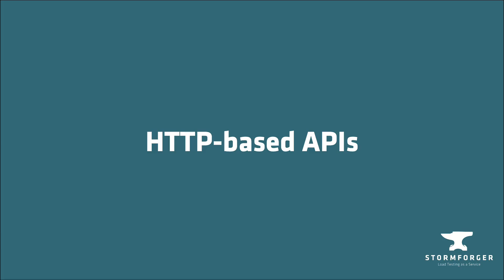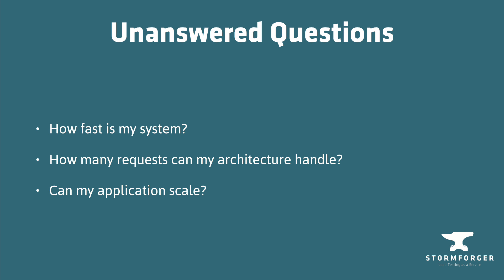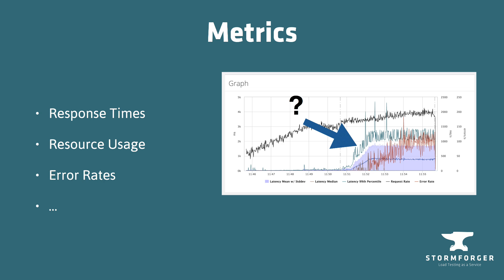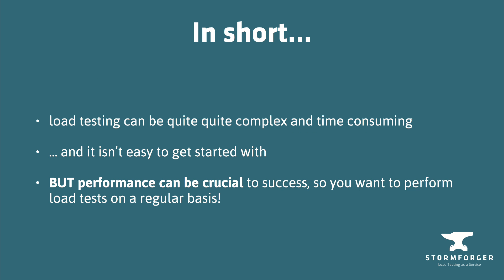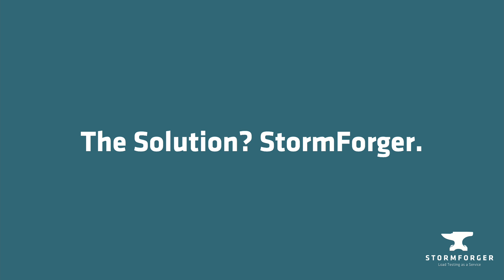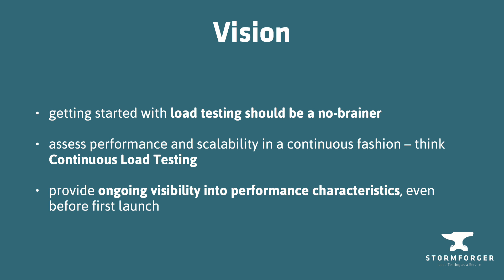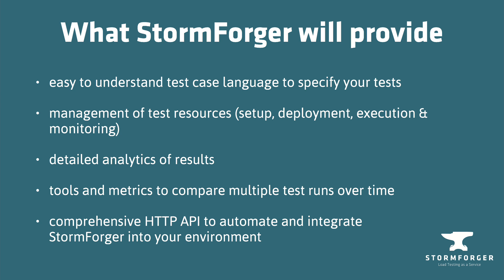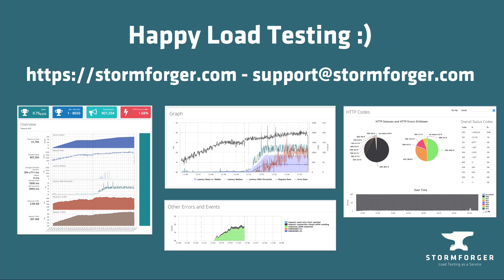Introduction to: StormForger - Load Testing as a Service [2015]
In this video, we present you with the idea of running performance tests on a regular basis. StormForger is the product we are currently working on that will make automated load testing of HTTP-based API a breeze.

Transcript of the video:

Hi, my name is Sebastian and today I would like to introduce StormForger -- a next generation, comprehensive API load testing solution. But before I start with StormForger, let me give you some context.

HTTP-based APIs can be found everywhere. Examples for APIs are...

* APIs to web applications
* backends for mobile applications and online games
* single page web applications
* tracking & monitoring systems

and so on. Applications that offer such APIs can be complex systems with extensive software stacks and their performance can be hard to predict.

While you most likely have test suites in place, that cover functional requirements, you might lack good answers to questions like:

* How fast is my system?
* How many requests can my architecture handle?
* Can my application scale?

Load testing is a way of providing data to answer those questions.

It is, simply put, the process of putting a specific amount of traffic on a target system while observing the targets behavior.

For example, you might be interested in the response time, resource usage or error rates of your application under a specific amount of pressure.

Let's have a very brief look at what you have to do in order to run a load test. You have to...

* set test goals
* plan tests
* provision test resources
* setup and deploy the test case
* execute the test
* monitor the running test
* tear down the test environment
* gather and analyze log and other sensor data
* evaluate & compare results to previous test runs

In short: Load Testing can be a time consuming and challenging task. And it isn't easy to get started with. But performance can be crucial to success, so you want to perform load tests on a regular basis. So you should ask yourself the question, why not run load tests like you do Continuous Integration?

The Solution to target this in an fast an easy way is StormForger.

StormForger is a load testing as a service platform targeting HTTP APIs. It tries to simplify and automate as much as possible in regard to setting up, executing and analyzing API load tests. More importantly, StormForger tries to enable the user to conduct affordable comprehensive and reproducible load tests on a regular basis.

I think that getting started with load testing should be a no-brainer. My vision is to enable people to run load tests continuously: Continuous Load Testing so to speak. I also want to provide you with ongoing visibility into performance characteristics.

To achieve this, StormForger will provide you with the following:

* easy to understand test case language to specify your tests
* management of test resources (setup, deployment, execution & monitoring)
* detailed analytics of results
* tools and metrics to compare multiple test runs over time
* comprehensive HTTP API to automate and integrate StormForger into your environment

If you want to try it out, get in contact.